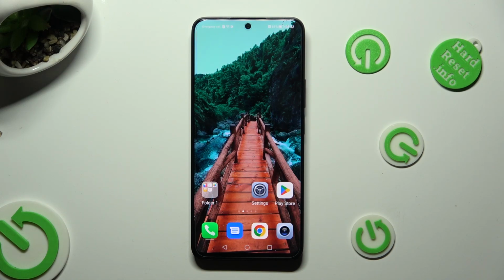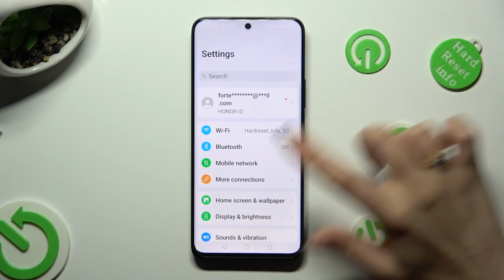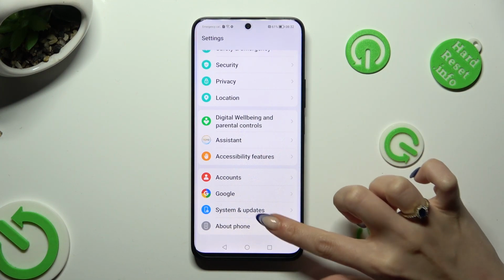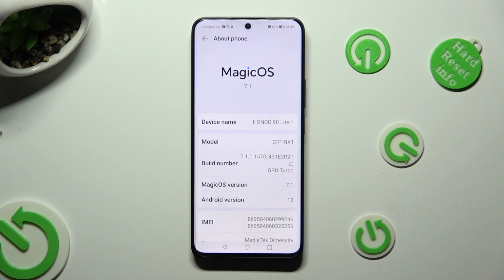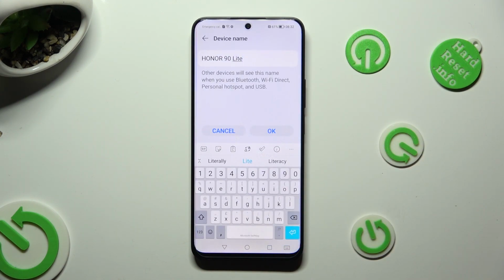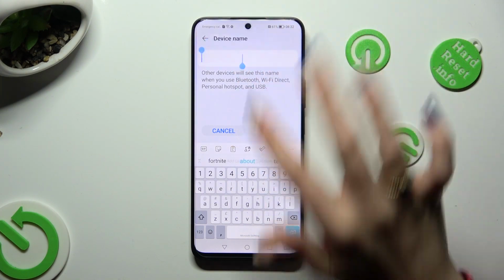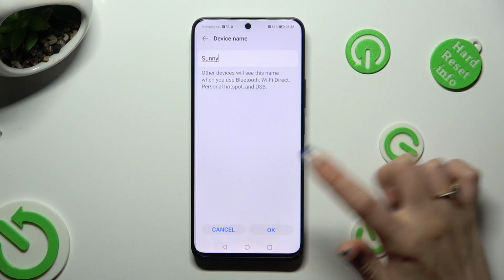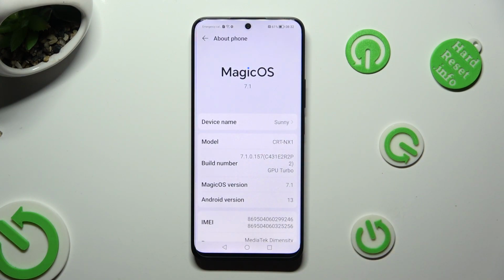How to Rename Honor 90 Lite - Change Device Name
Find out more about Honor 90 Lite:
Hey! We're really happy to show you a video that teaches you how to give your Honor 90 Lite a new name. We'll help you go to the section called "About phone." That's where you can simply type in and use a new name for your device. Thanks a lot for watching our video. We're really thankful for your support! If you want to know more about your Honor 90 Lite, visit our YouTube channel.

How to change the device name in Honor 90 Lite? How to rename Honor 90 Lite? How to access about phone menu in Honor 90 Lite?